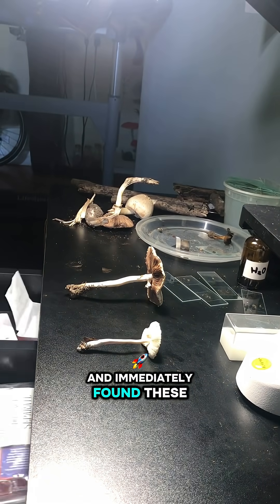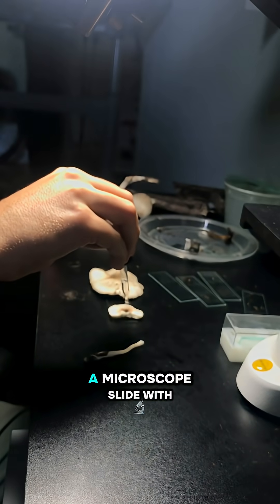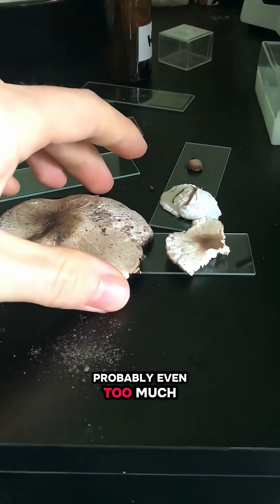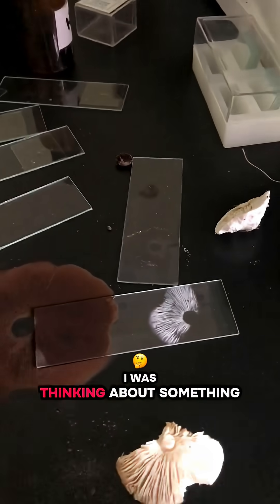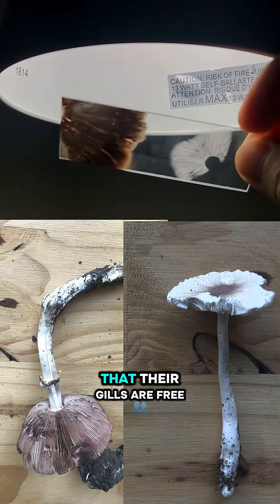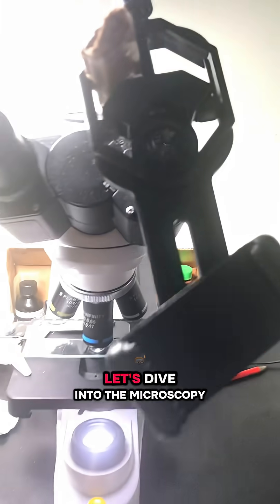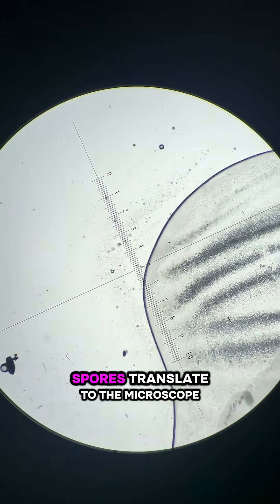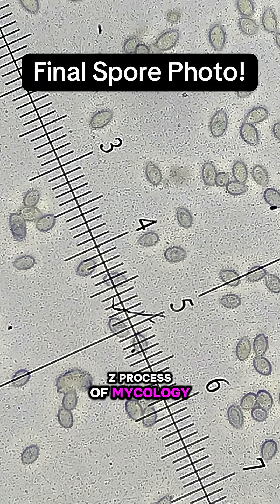MUSHROOM SPORES DEEP DIVE!!